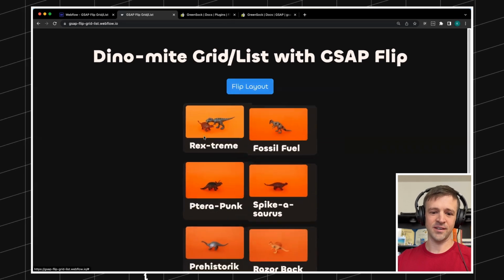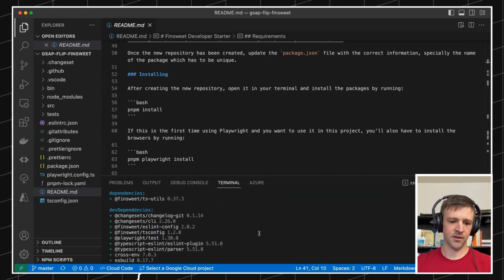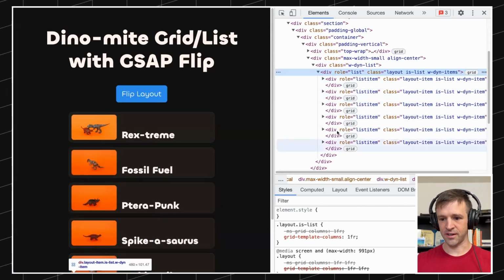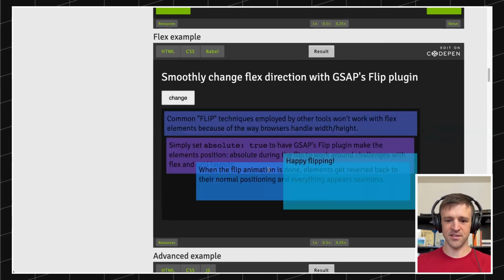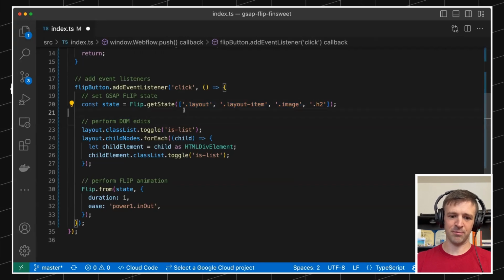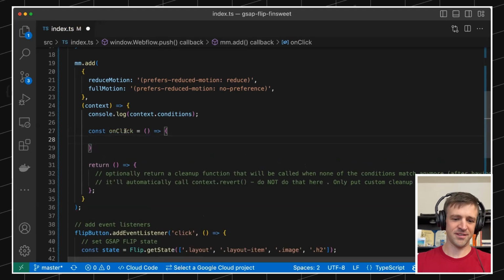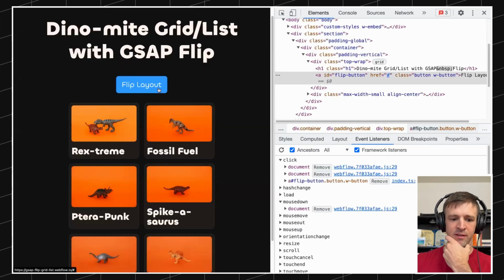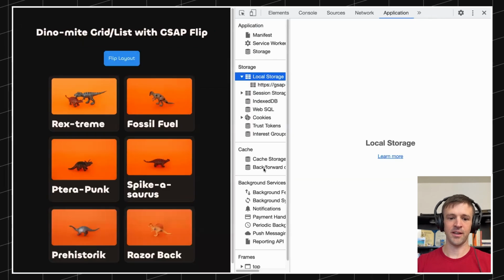GSAP Flip Plugin for dynamic layout animations - Grid/List View Toggle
In this tutorial, Keegan Leary shares how to create a button that switches between grid view and list view with GSAP Flip Plugin.

// ABOUT US

// SOCIAL